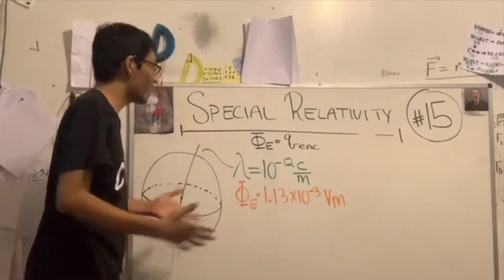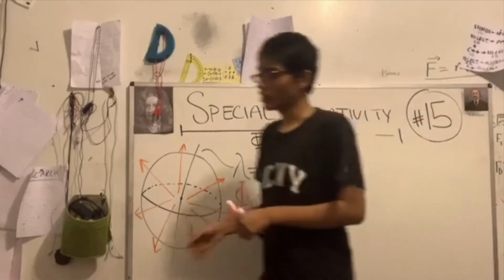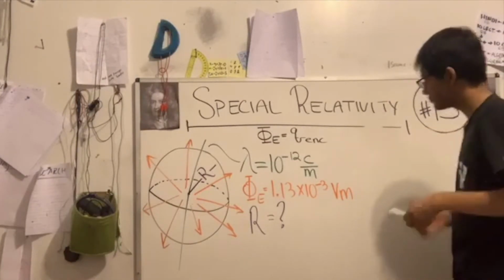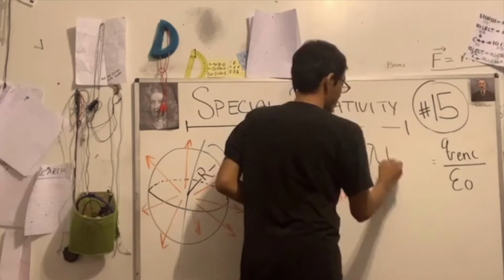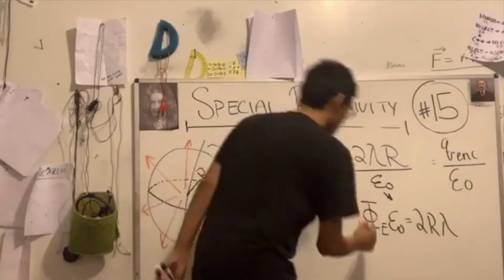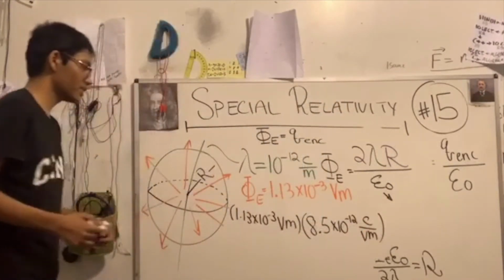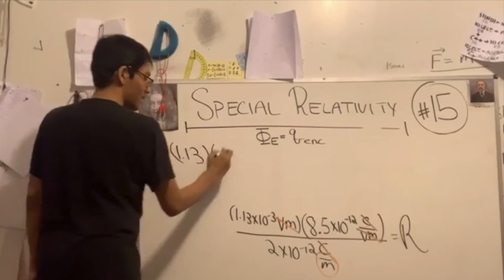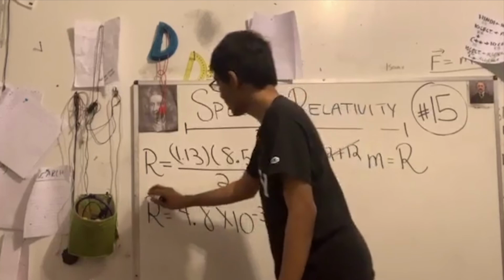#15 | Charge from Flux